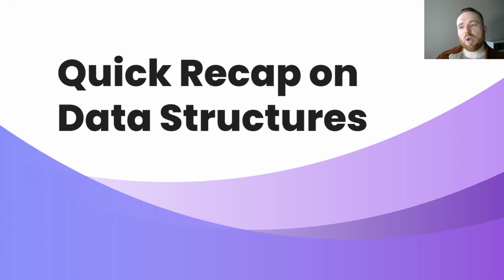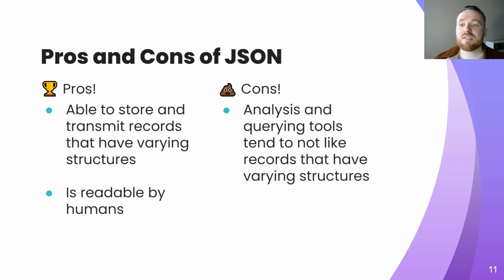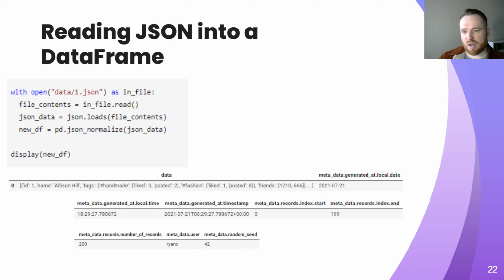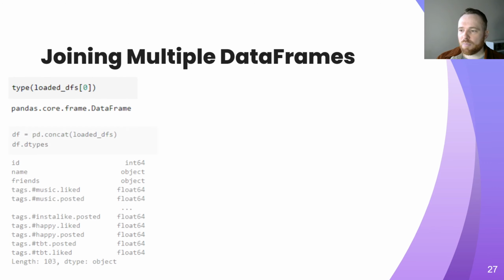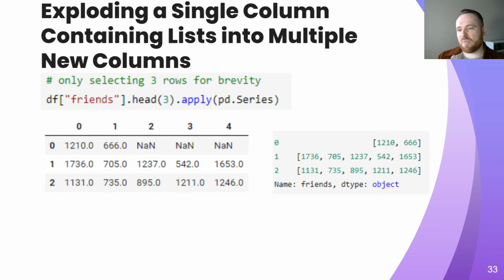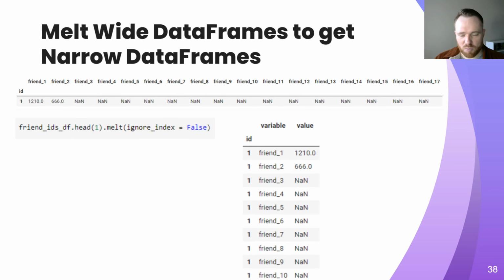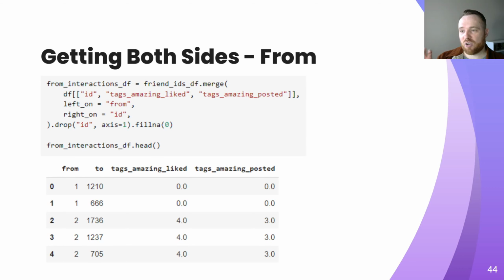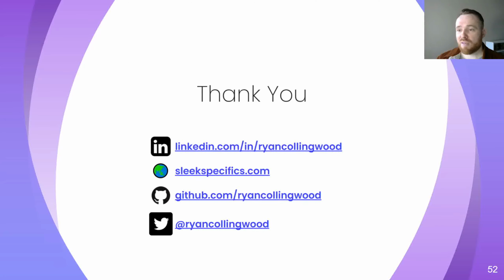Wrangling JSON Data in Pandas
How to read in, parse, and reshape JSON data into a tabular form that can be used for further analysis. Concepts covered include: Lists and Dictionaries, Normalising JSON data, exploding nested values into additional columns, reshaping wide datasets into narrow datasets by melting, joining datasets together, and briefly covering aggregations to create a summary analysis.